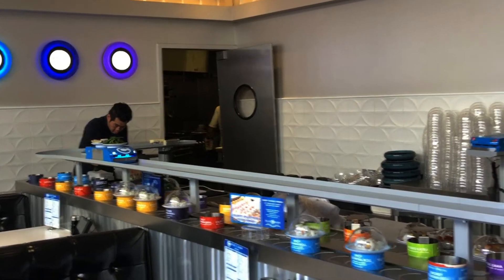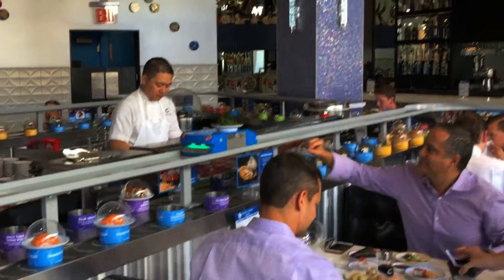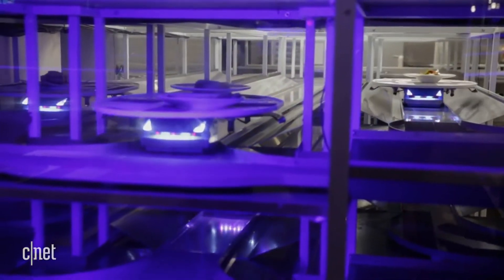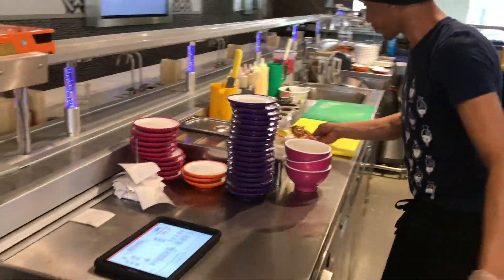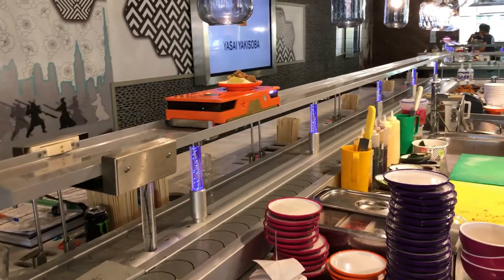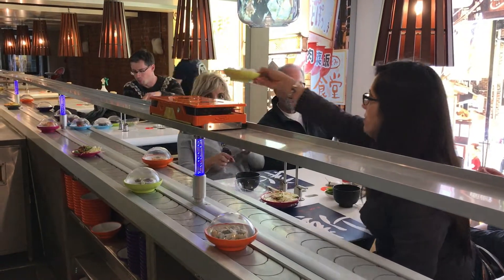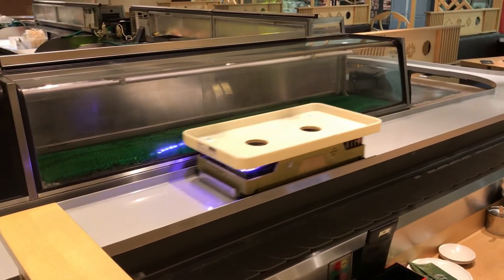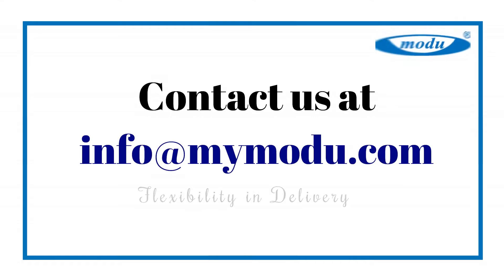MODU Food Delivery Robot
Efficiently deliver food directly to your customers.